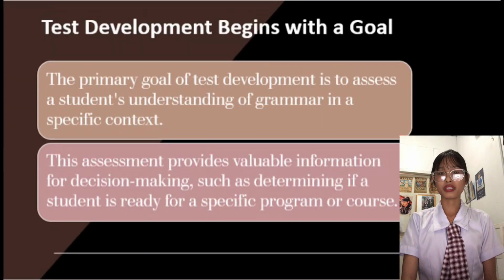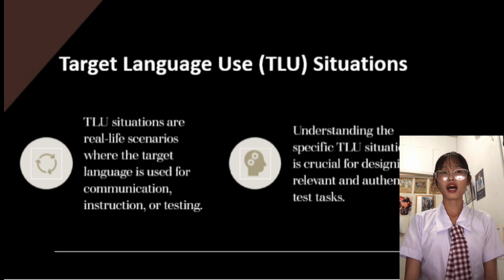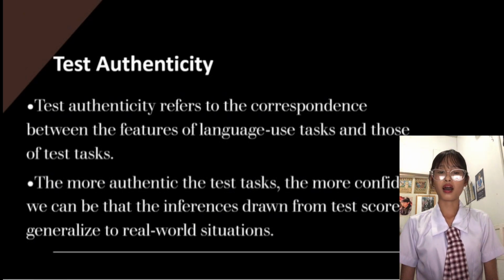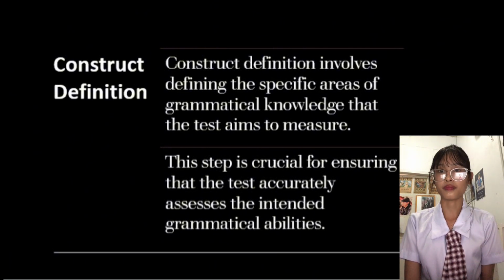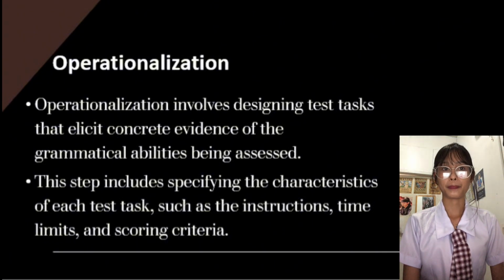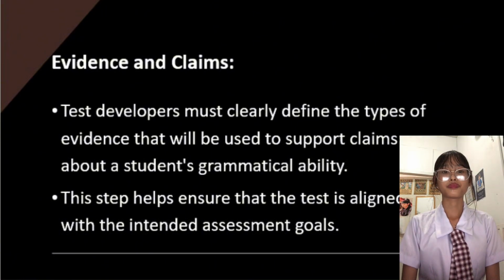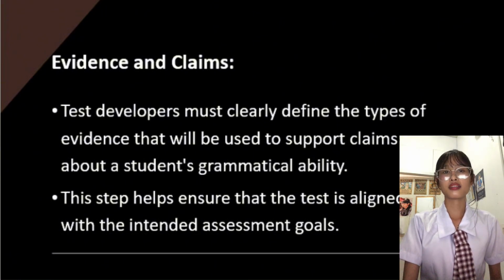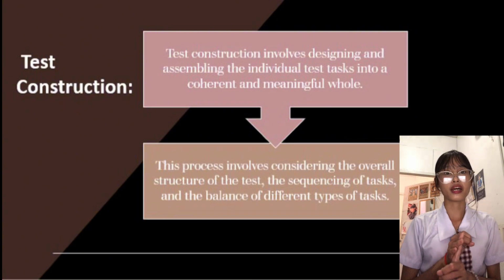February 3, 2025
How does test development begin?